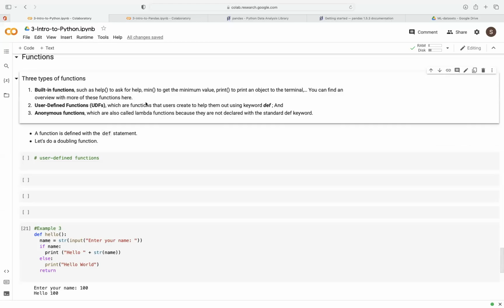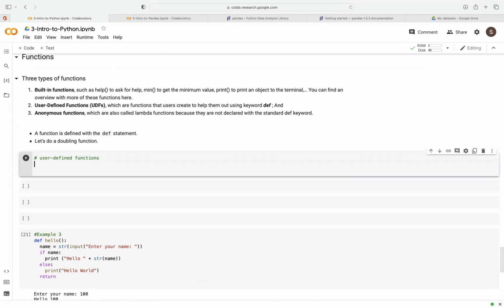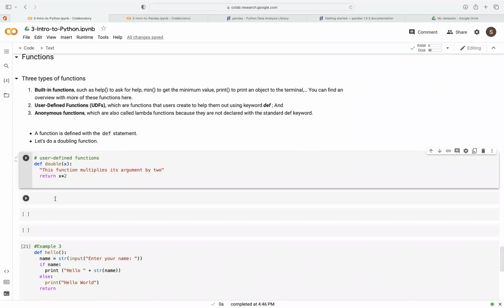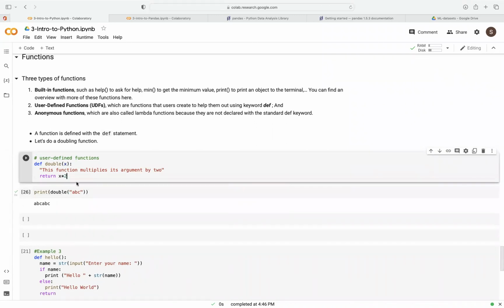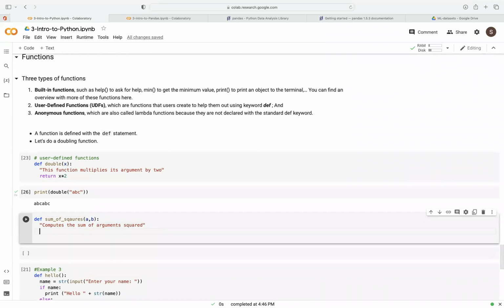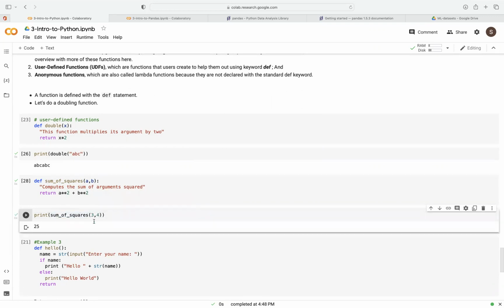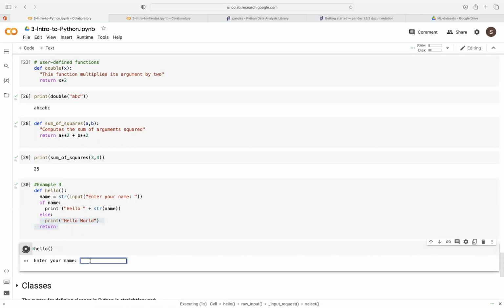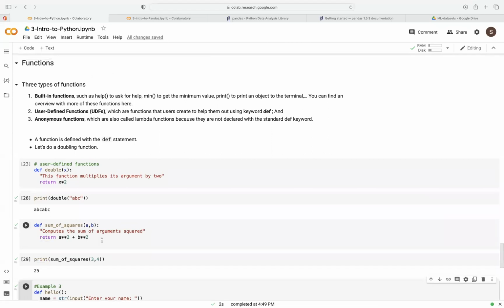What are Functions in Python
In Python, a function is a block of reusable code that performs a specific task. Functions are used to break down large programs into smaller, more manageable pieces, making it easier to understand and debug code. They can take input parameters and return output values, and can be called from other parts of a program. Python has many built-in functions, and users can also create their own custom functions. Understanding functions is essential for writing efficient and modular Python code.
Two types: 1). Built-in functions and 2). User-Defined Functions